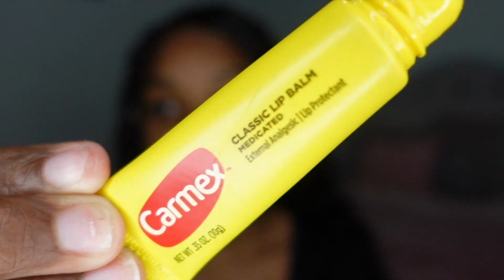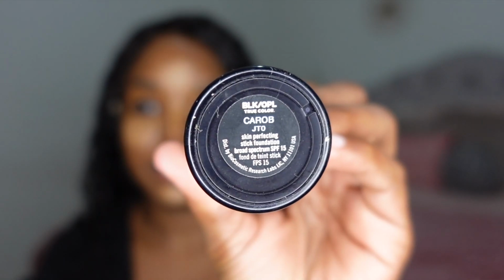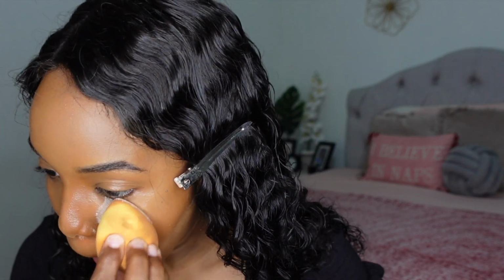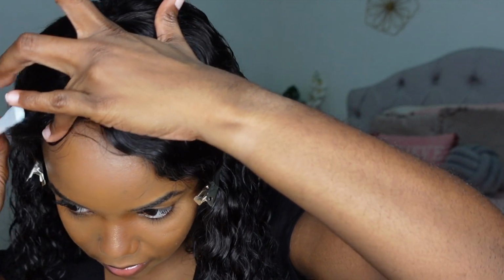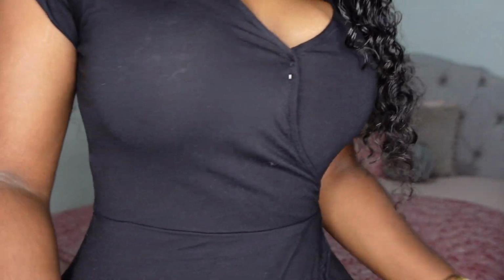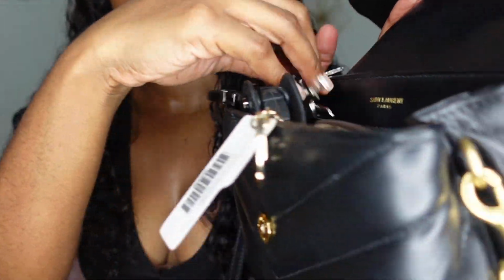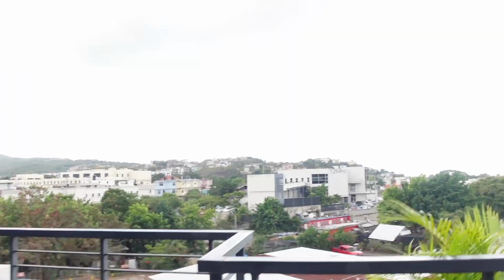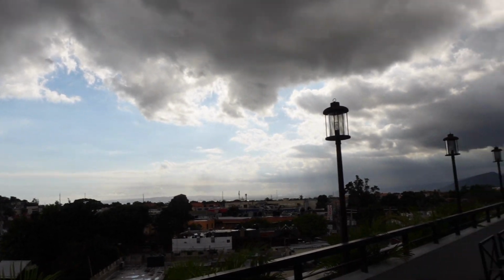I WENT ON A BLIND DATE | HE WANTS MORE | TONAYA WINT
ITEMS USED:
- Maybelline Instant Age rewinder (Tan_
- Black Opal True Color (Carob)
- Wet & Wild Photofocus
- Mac Studio Fix (NW45)
- True Complexion contour palette (Medium to Dark)
- Milani Make it Dewy